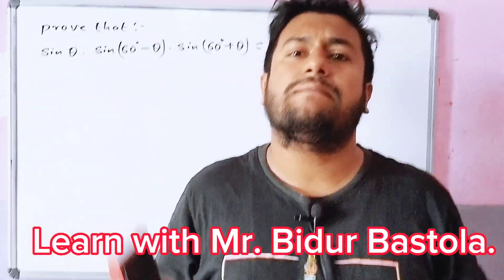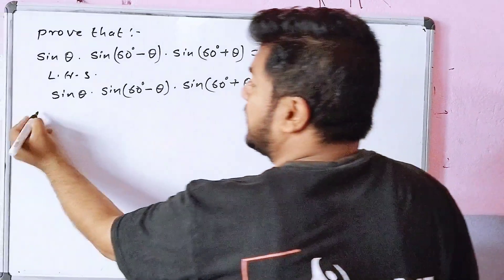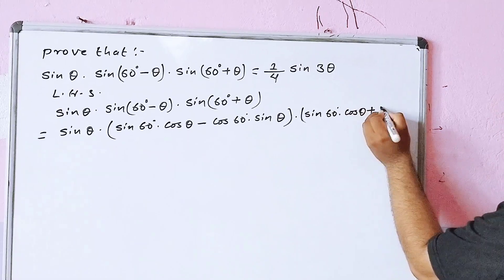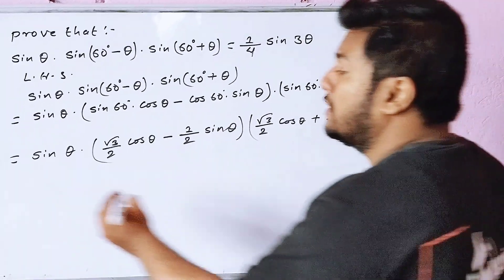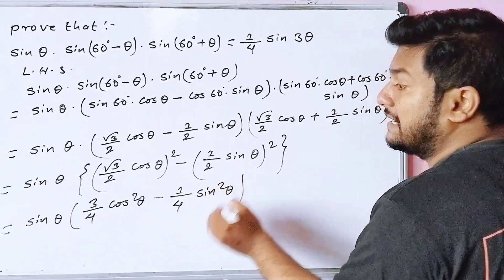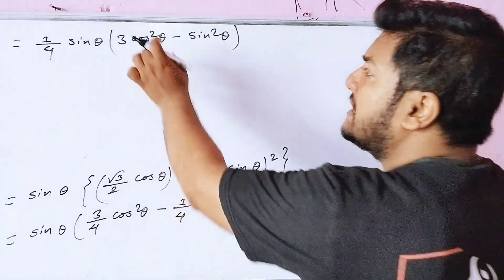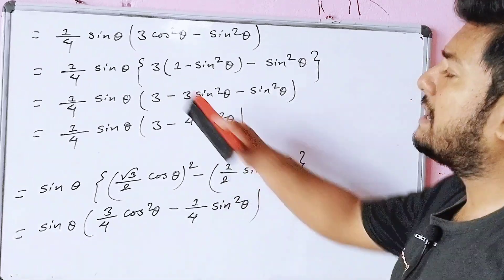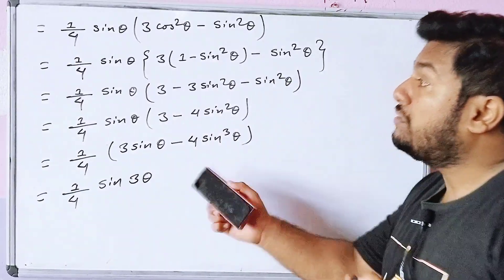Prove that: sin A.sin(60°-A).sin(60°+A) = 1/4 sin 3A.